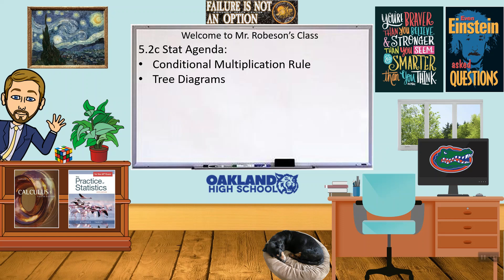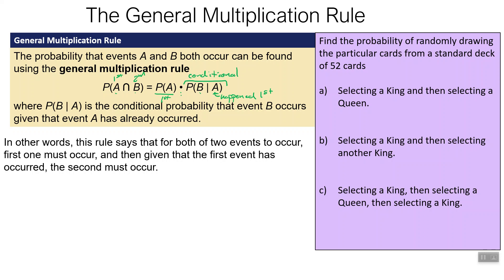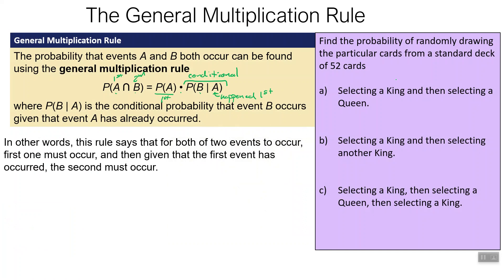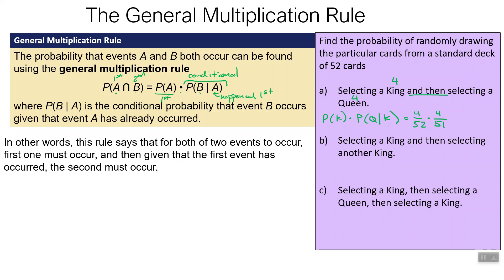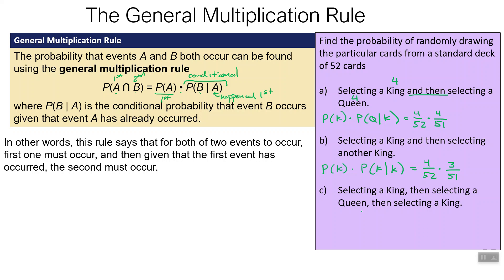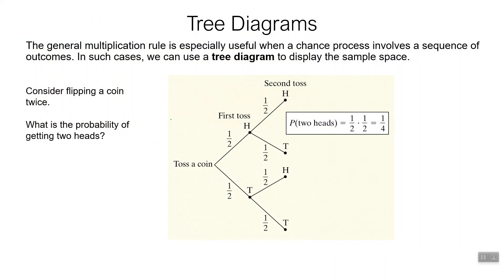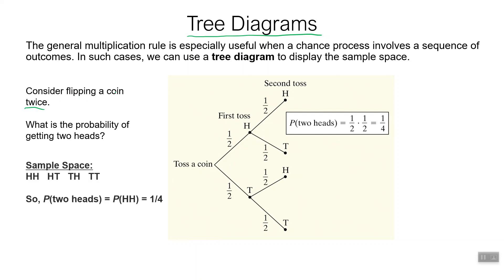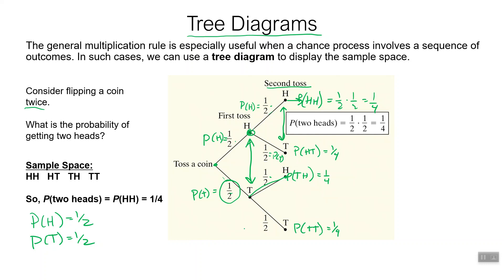5 2c Multiplication Rule and Tree Diagrams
In this video I cover how to use conditional probability to find the probability of 2 or more events happening and how to organize probabilities using tree diagrams.